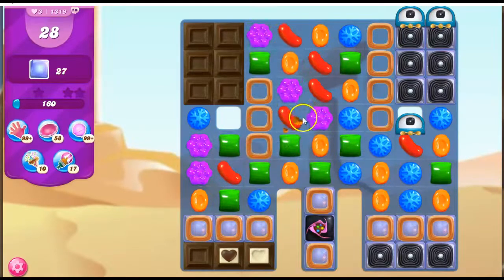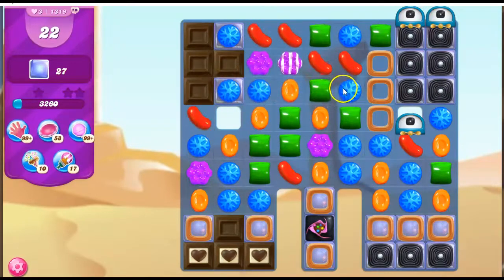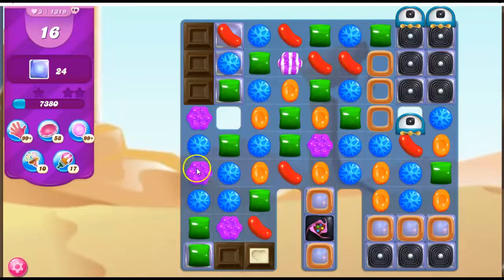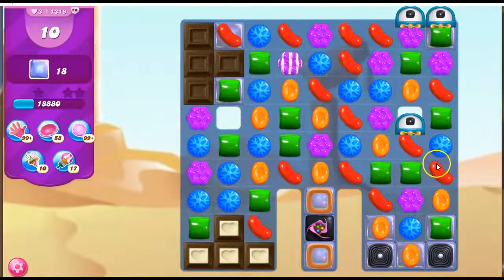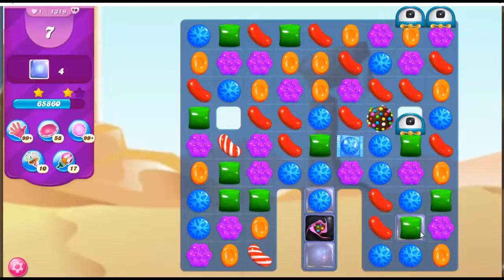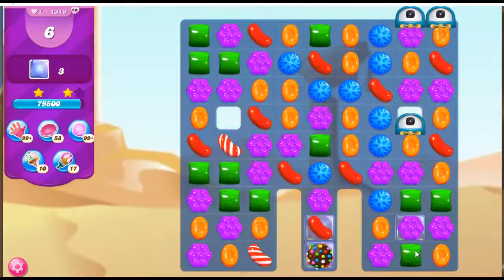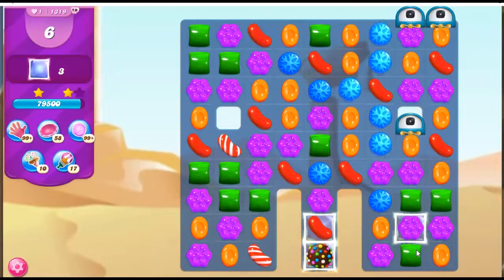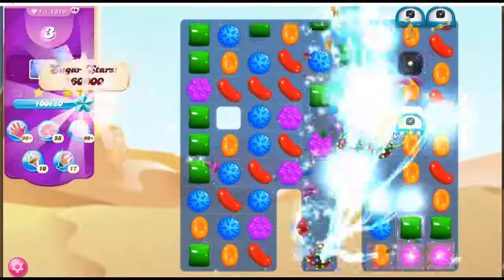Candy Crush Level 1319 Talkthrough, 29 Moves 0 Boosters